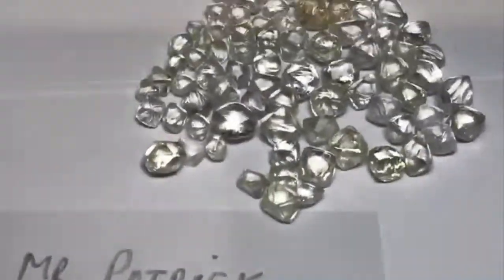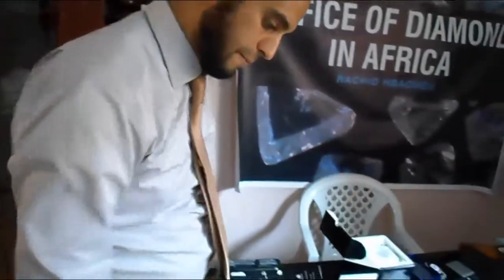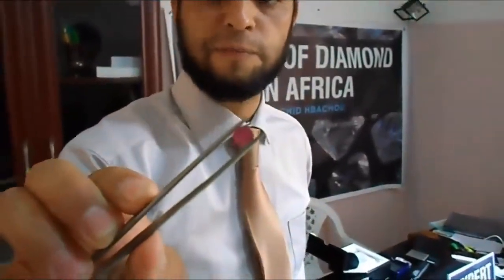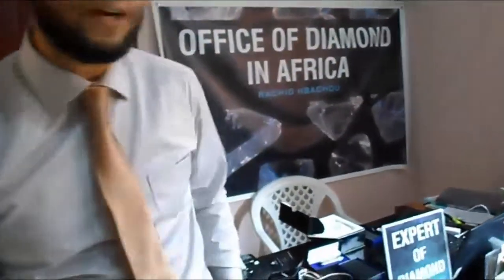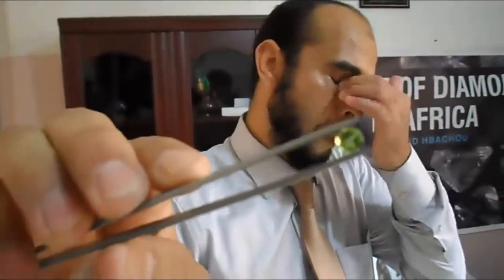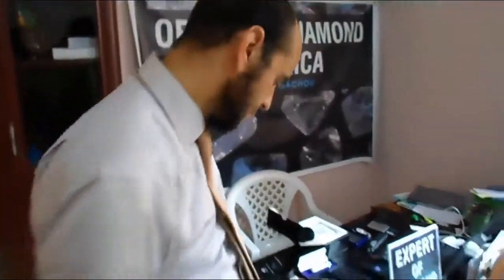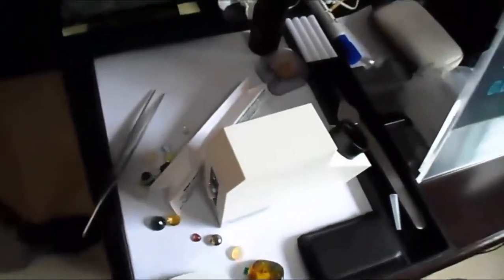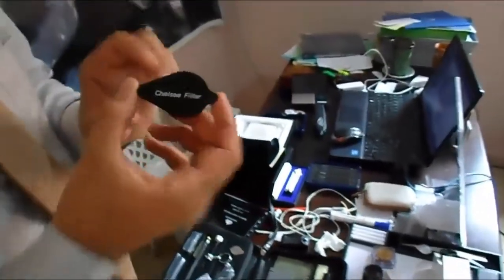How to Identify Raw Diamonds : Performing a Specific Gravity Test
Weigh the crystal on an electric scale and record the weight. You can purchase an electric scale online. Place the stone on the top of your scale and record the weight on a piece of paper.[4]
Some electric scales are more accurate than others. Find one that goes at least 2-3 decimal places after the whole number.

Image titled Identify Raw Diamonds Step 5
2
Fill up a cup with water and zero the scale. Take a paper or plastic cup and fill it up with enough water to fully submerge your crystal. Then, place the cup with the water on the scale and hit “tare” to zero it out.[5]
Zeroing out the scale will enable you to determine the specific gravity of the diamond without including the weight of the cup and water.
If you don’t have a plastic cup, you can also use lightweight Tupperware or plastic bowl.
Make sure that the container doesn’t hang off the edges of the scale.

Image titled Identify Raw Diamonds Step 6
3
Wrap a paper clip around the crystal so you can hold it in the air. To determine the stone's specific gravity, it must be suspended in the water without sinking to the bottom or touching the sides of the cup. Completely unbend a paper clip, then wrap one end tightly around the widest part of the stone. Suspend the stone by picking up the other end of the paper clip.[6]
Image titled Identify Raw Diamonds Step 7
4
Submerge the entire crystal in the water and record the weight. Hold onto the end of the paper clip and dip the crystal into the cup of water, making sure not to hit the sides or the bottom of the cup. Record the weight on the same piece of paper that you used to record the stone's weight.[7]
If you hit the bottom or sides of the cup, the scale will give you an inaccurate reading.
The weight of the tip of the paperclip is negligible.